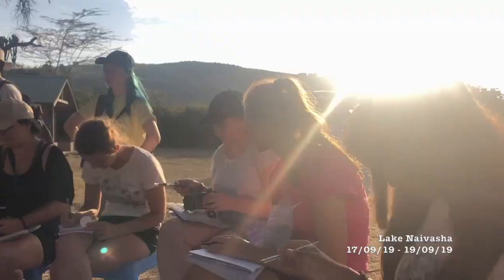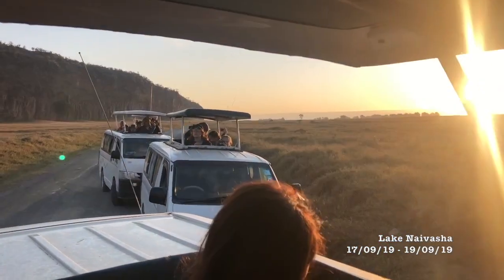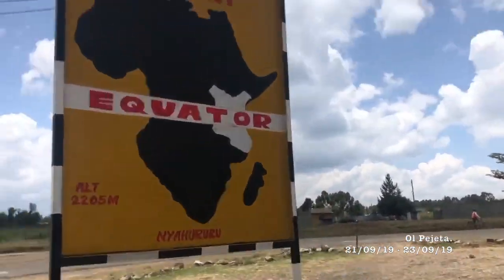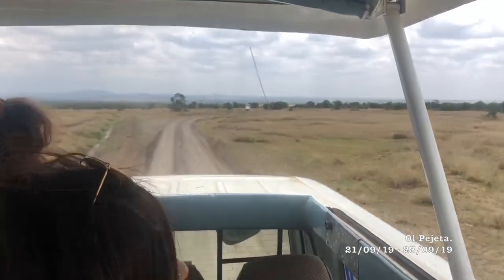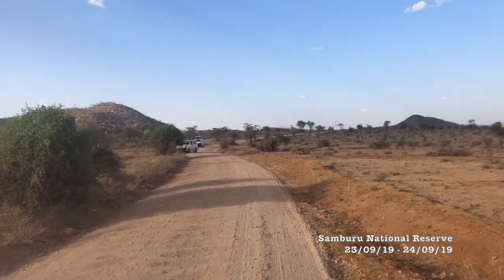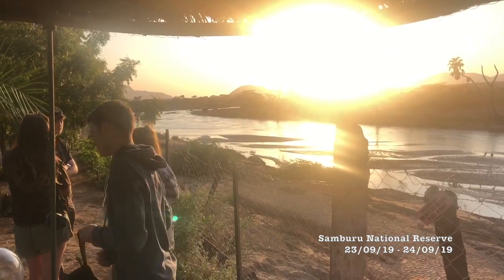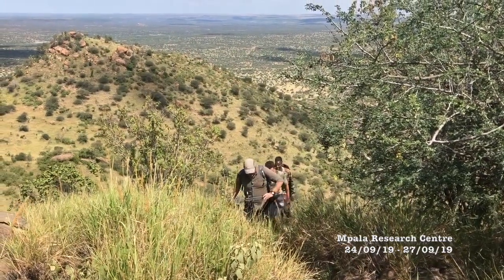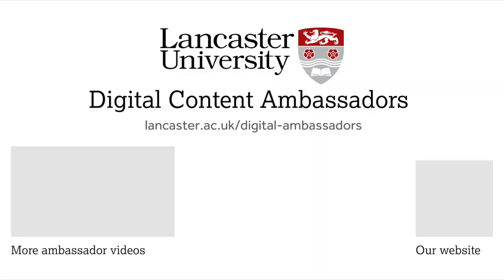Tom's field trip to Kenya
Natural Sciences student Tom describes the field trip to Kenya that he took in the summer between his second and third year, as part of a module on tropical ecology and conservation.